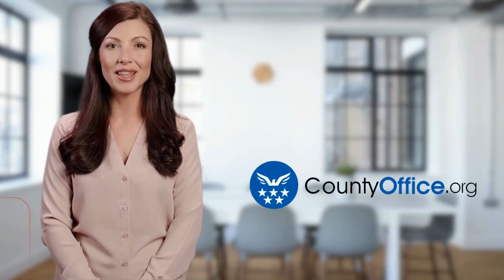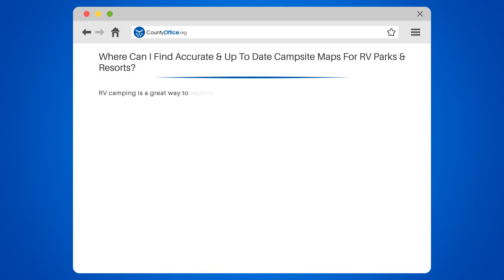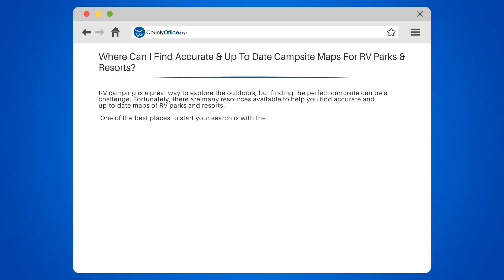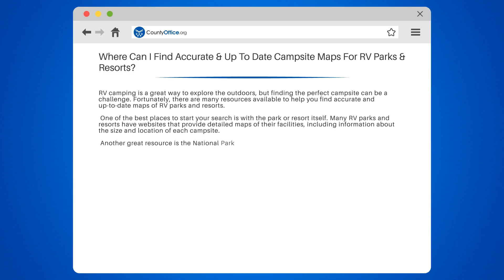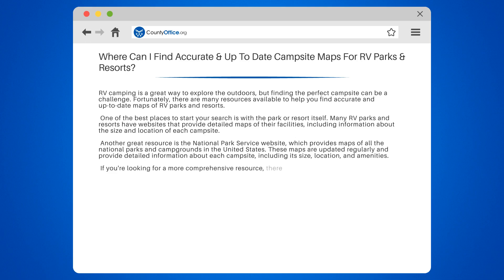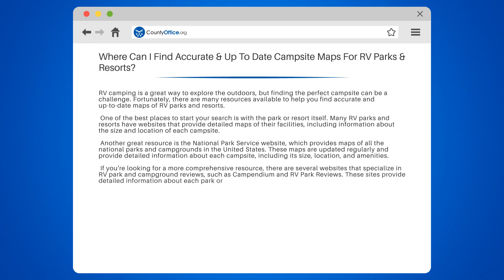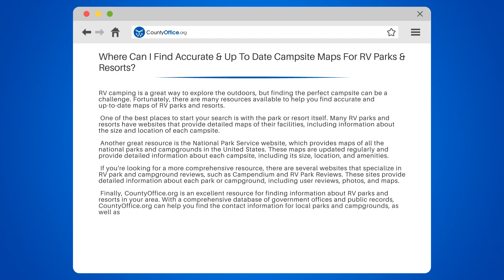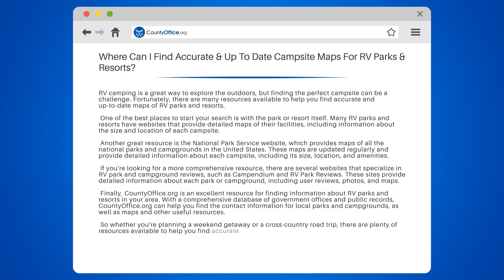Where Can I Find Accurate & Up To Date Campsite Maps For RV Parks & Resorts? - CountyOffice.org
Where Can I Find Accurate & Up To Date Campsite Maps For RV Parks & Resorts? Are you planning an RV camping trip and need accurate and up-to-date maps of RV parks and resorts? Look no further! In this video, we'll share several resources that can help you find the perfect campsite for your adventure.

We'll start by discussing how RV parks and resorts provide detailed maps of their facilities on their websites, including information about the size and location of each campsite. We'll also talk about how the National Park Service website provides maps of all the national parks and campgrounds in the United States, which are updated regularly and provide detailed information about each campsite, including its size, location, and amenities.

If you're looking for a more comprehensive resource, we'll introduce you to websites that specialize in RV park and campground reviews, such as Campendium and RV Park Reviews. These sites provide detailed information about each park or campground, including user reviews, photos, and maps.

Finally, we'll share how is an excellent resource for finding information about RV parks and resorts in your area. With a comprehensive database of government offices and public records, CountyOffice.org can help you find the contact information for local parks and campgrounds, as well as maps and other useful resources.